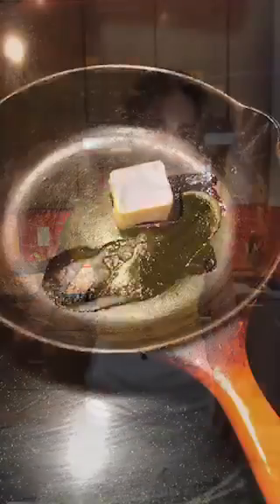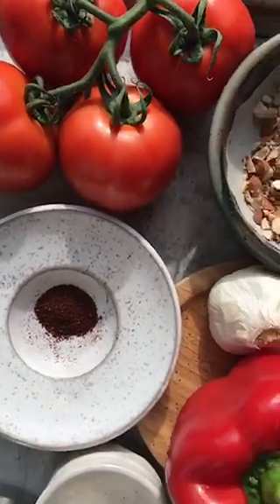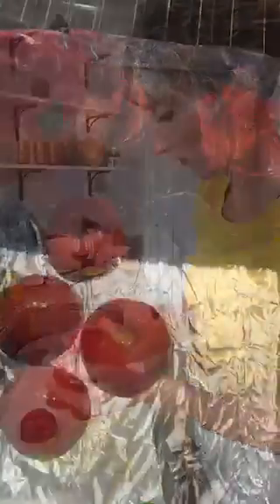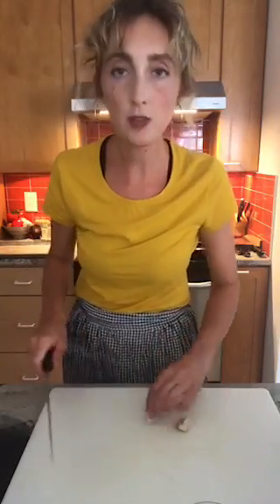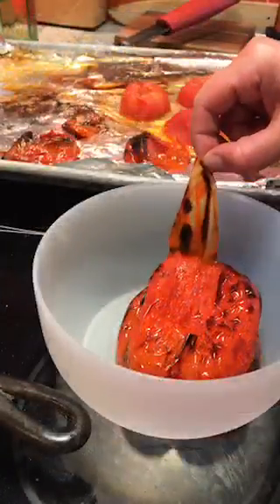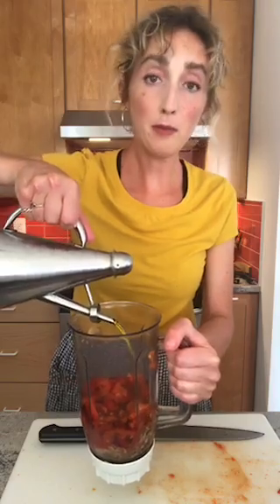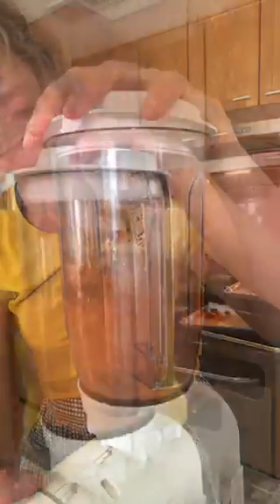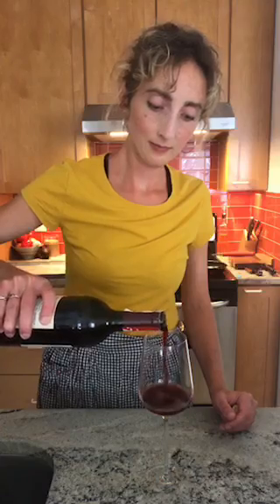Romesco Sauce...the perfect summer condiment